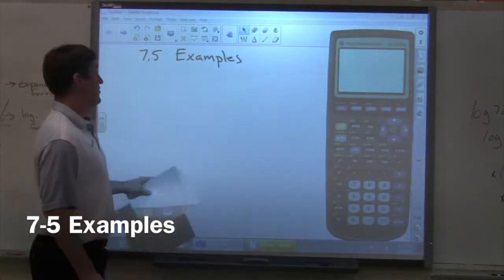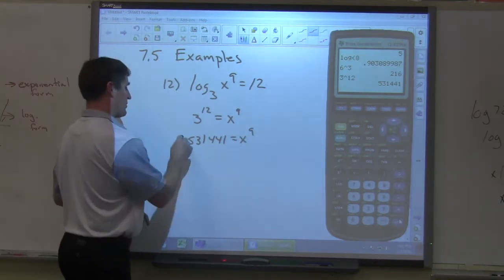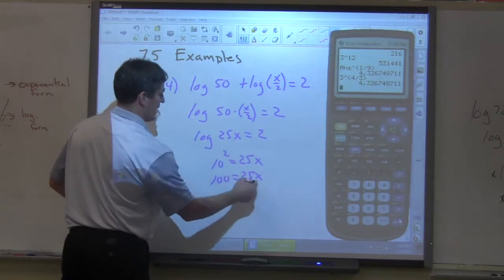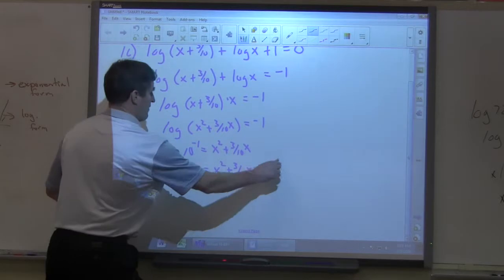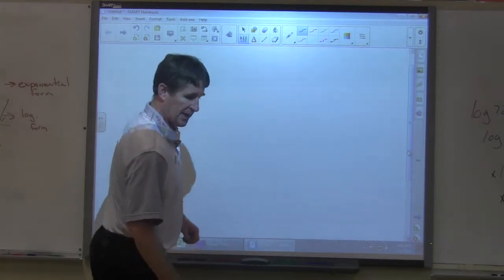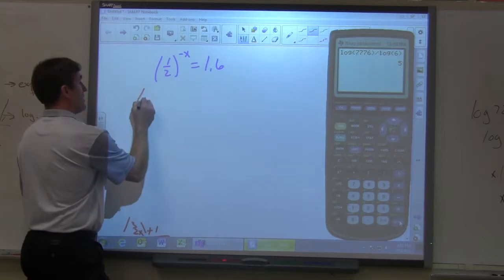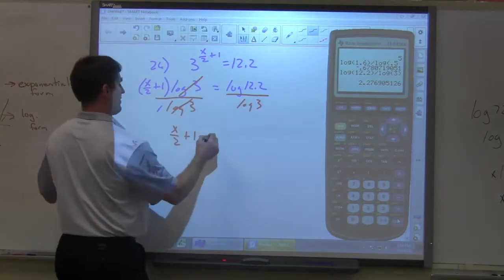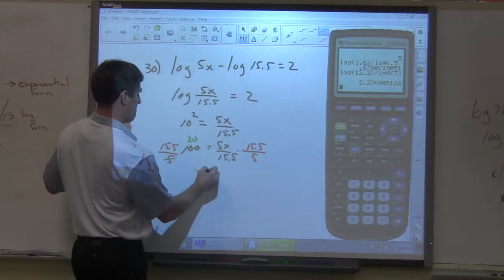7-5 Examples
This video is about 7-5 Examples